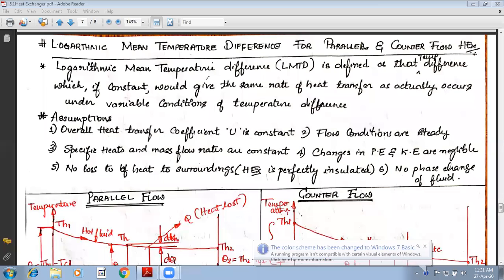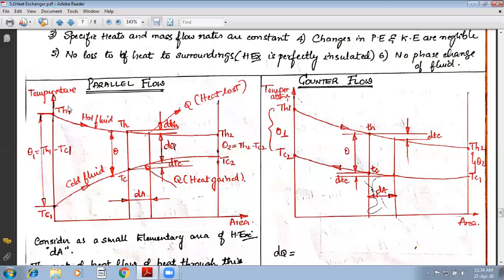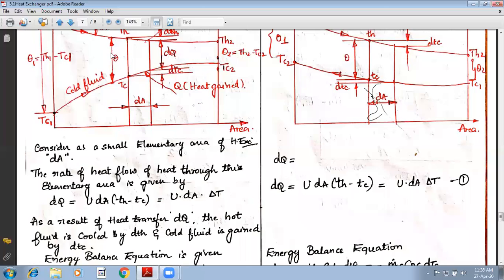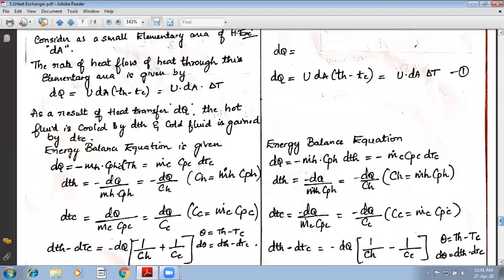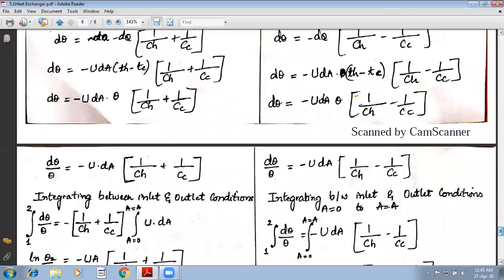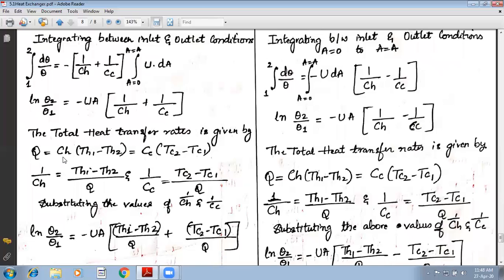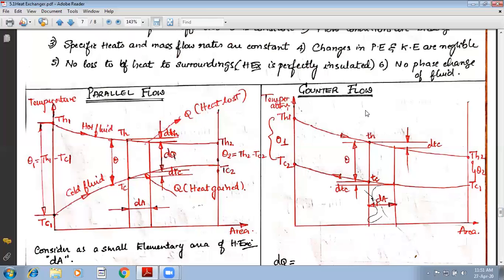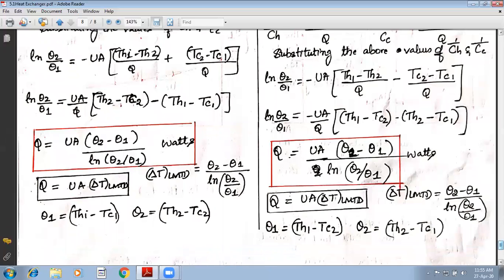17ME63_Heat Transfer_M4_Session 2